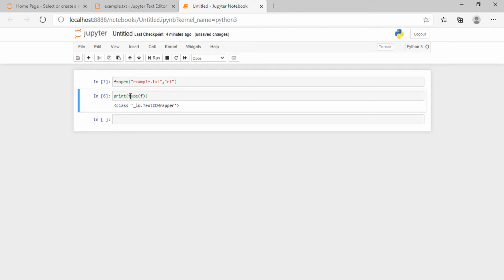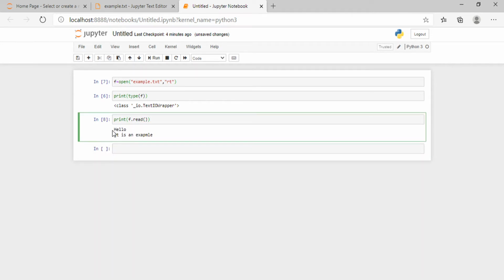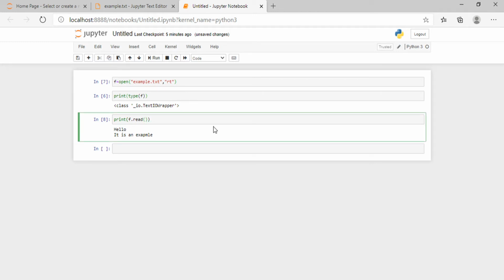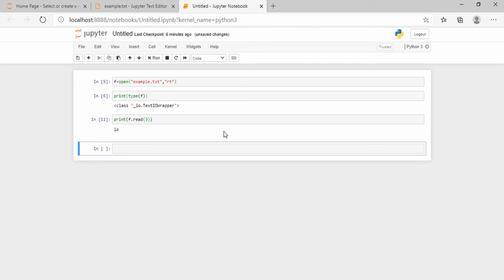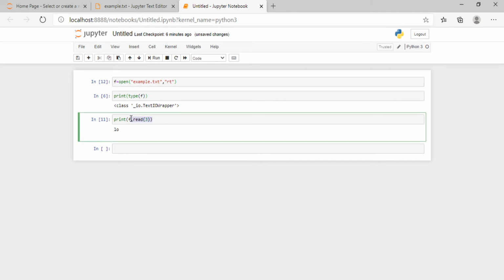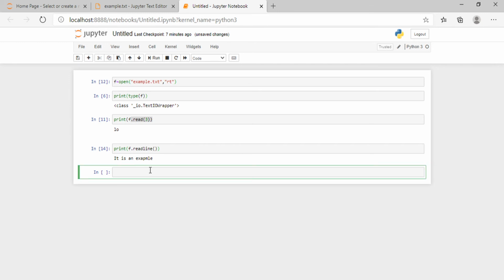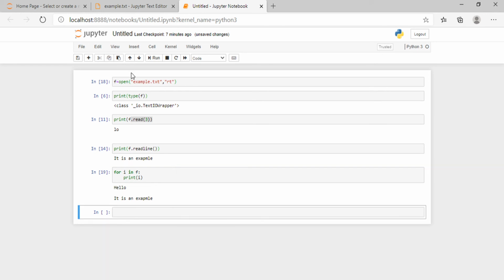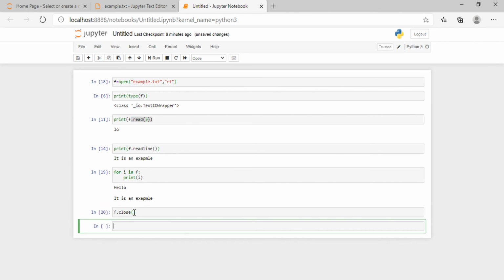Python #24 File Operation Part 2 [G&G] [ENG] The Complete Python Course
In this video, we continue exploring several File I/O functions for open, reading, updating, and deleting files. The video is now up!